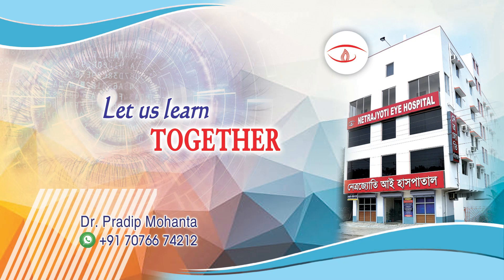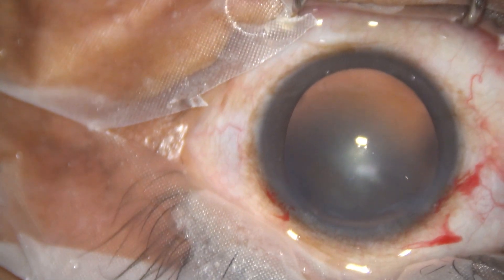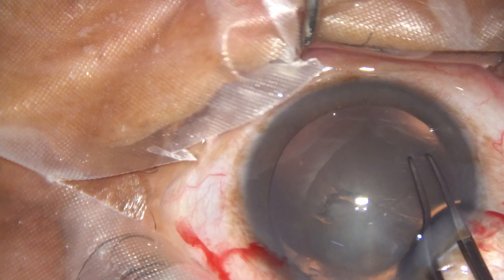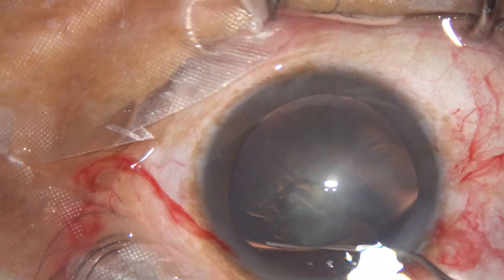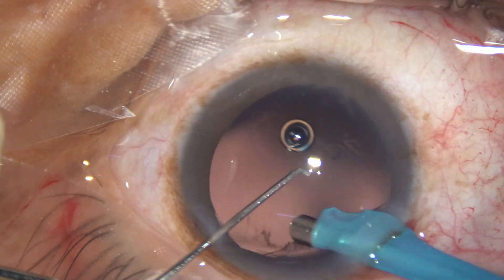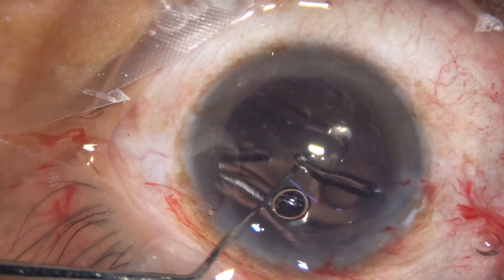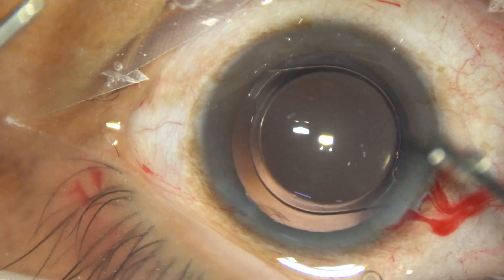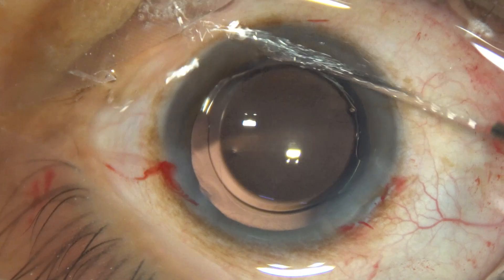Rescuing a run-out Rhexis- PARABOLIC JERKY PULL Technique - Pradip Mohanta, January, 2024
For 6 months' cataract and medical retina fellowship with stipend (no pressure to manage OPD, aim is to teach the fellow with affection )
 or
Be informed that :
Sincerely yours,
Pradip Mohanta,